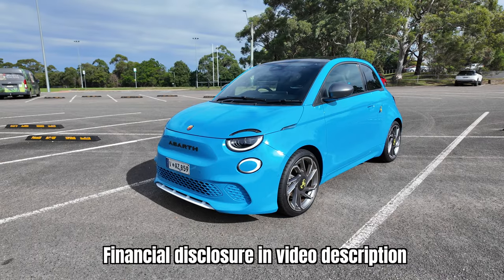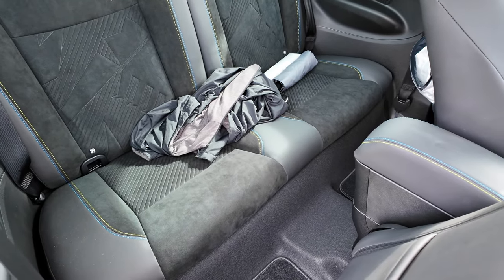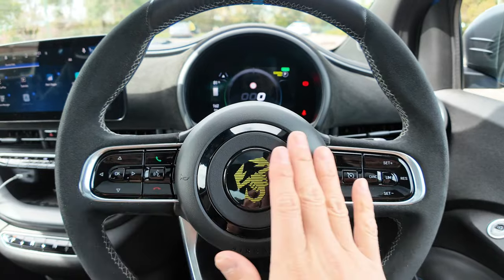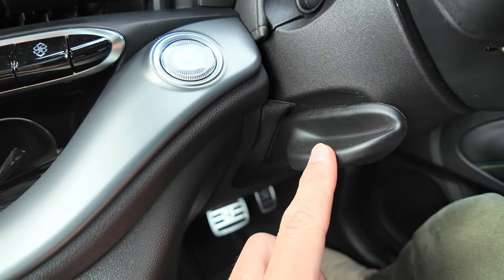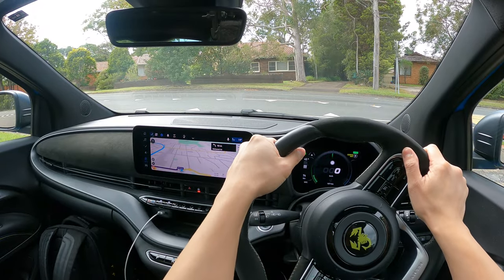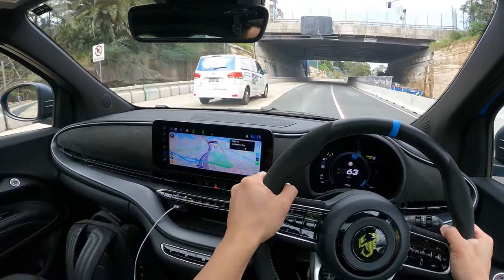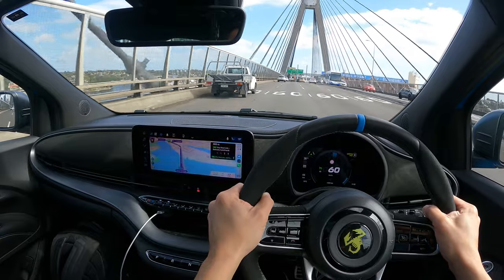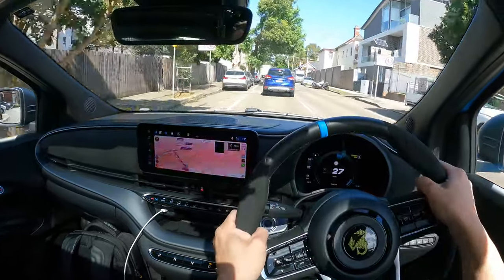2024 Abarth 500e Turismo Australia Walkthrough and Test Drive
Abarth 500e Turismo Press Car Evaluation courtesy of Stellantis Australia including review of price and specs, exterior walkaround, interior walkthrough, infotainment system and binnacle drive instrument cluster walkthrough, range and efficiency discussion and test drive on urban and highway roads using cruise control feature by Tesla Tom aka BYD Tom of Ludicrous Feed in Sydney Australia April 2024
2024 Abarth 500e Turismo Australia Walkthrough and Test Drive

Koba EV Insurance - Get a Quote today!

00:00 Introduction
00:18 Pricing and Specs
01:57 Exterior Walkaround
03:09 Charge Port
03:34 Door Locking Mechanism
04:27 Driver Seat Lookaround
05:26 Second Row Lookaround
06:02 Boot Lookaround
06:59 Bonnet Lookaround
07:29 It's a Small Car!
07:51 Driver Seat Lookaround Part 2
08:20 Finish of Vehicle
09:09 Sunroof and screen
09:30 Driver Seat Lookaround Part 3
10:54 Front Row Storage
11:40 Centre Infotainment Screen Walkthrough
13:53 Navigation and EV Trip Planning
16:14 Steering Wheel Controls
17:03 Instrument Cluster Screen Walkthrough
18:10 Driving Efficiency
19:12 External Engine Sound
20:01 Test Drive on Urban Roads
28:04 Sydney Harbour Bridge
31:11 ANZAC Bridge
32:04 Inner City Driving
34:35 Summary

Ludicrous Feed is a Sydney-based YouTube channel that started in 2018 after Tom purchased his Tesla Model S. He wanted to show the reality of Australian daily life with his family and an electric vehicle. Tom provides straightforward candid insights into key issues around EV adoption such as vehicle range, charging infrastructure and road trip planning. The weekly live stream provides an opportunity for audience members to engage with others from the EV community as well as to stay up to date with the latest industry news. Tom also has a Tesla Powerwall 2 coupled with rooftop solar and has reviewed many other electric vehicles for the channel including brands such as BYD, Polestar, Volvo, MG, Hyundai, Genesis, Kia, Cupra and Rolls Royce.